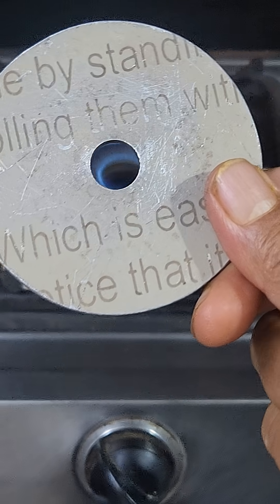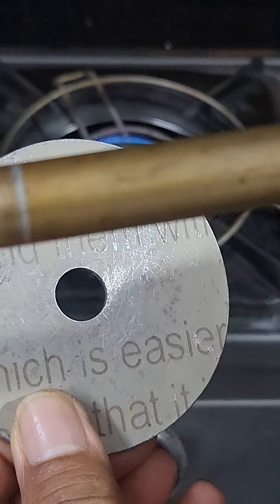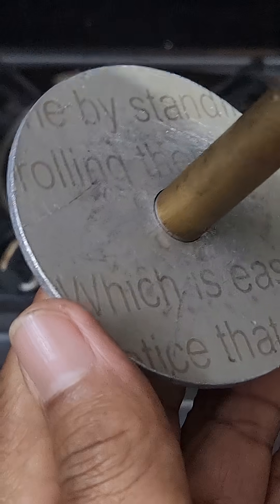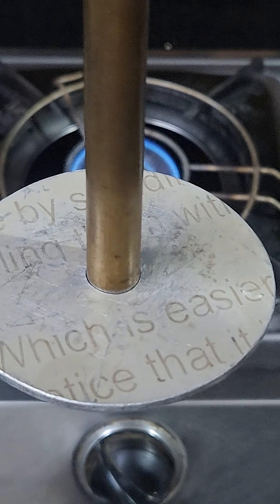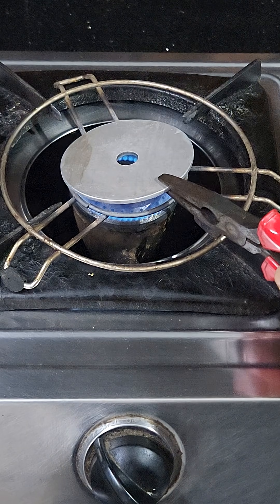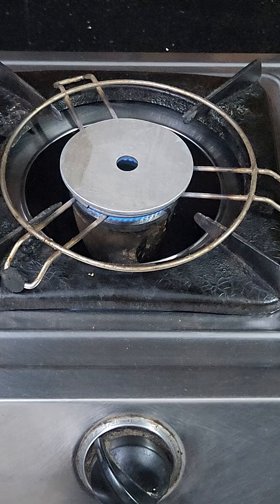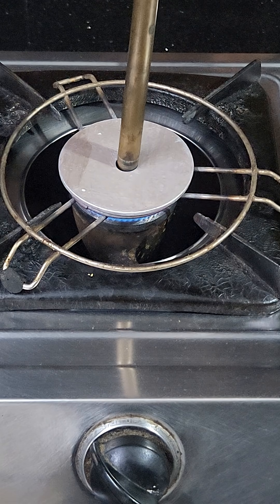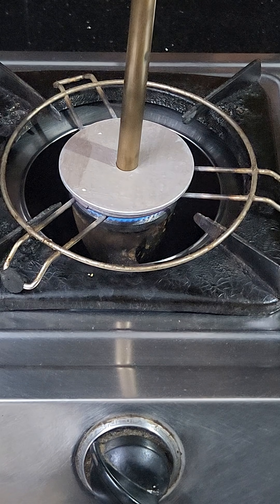Area expands on heating surface expansion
The area of the metal plate expands on heating as a result the oversize brass rod can pass through comfortably.